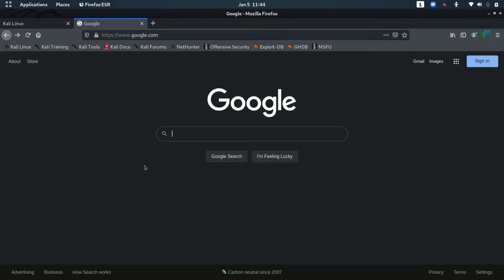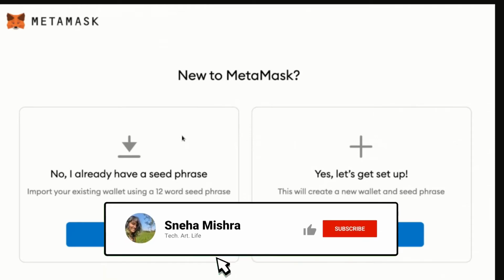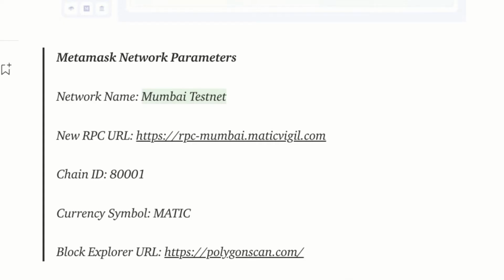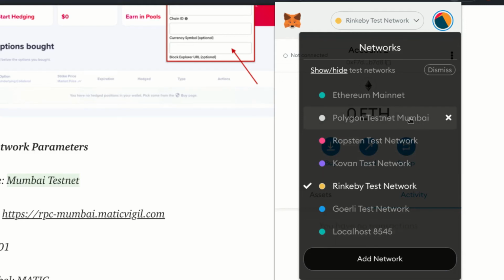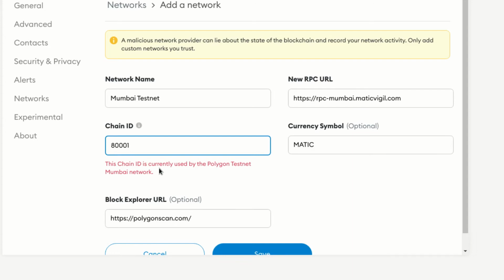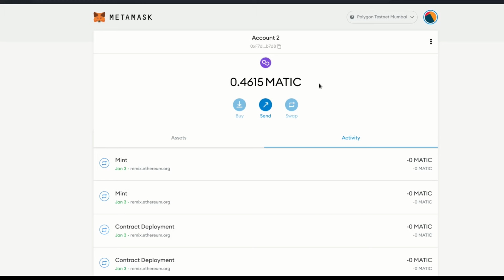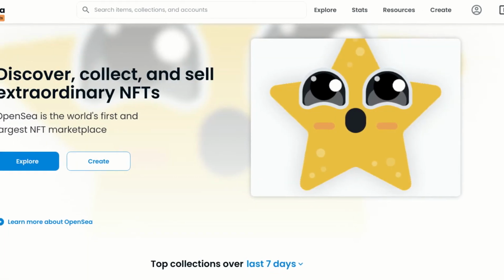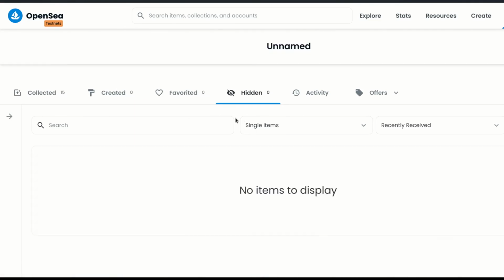Created a Dummy NFT Collection | How to setup your crypto wallet (Metamask) and receive Airdrops 🔥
Curiosidad Ep3: Created a Dummy NFT Collection | How to setup your crypto wallet (Metamask) and receive Airdrops 🔥

If you want me to airdrop you one of these Dummy NFTs, then do share your wallet address with me on LinkedIn/Twitter/Youtube. Link to post

With all this recent buzz around Web3.0, NFTs, Blockchain and DAOs I created a Dummy NFT Collection - Simple Pups NFT is a test collection designed to spread awareness about the NFT minting process.It 's a collection of 100 unique really Simple Pups created using a mixture of Simple Tools which you can also use. The designs have been created using Canva.The Development tools used are - Solidity, Nodejs, Reactjs, Remix IDE and Metamask wallet.The NFT collection is deployed on Polygon Mumbai Testnet.